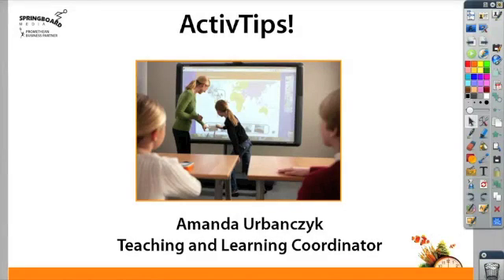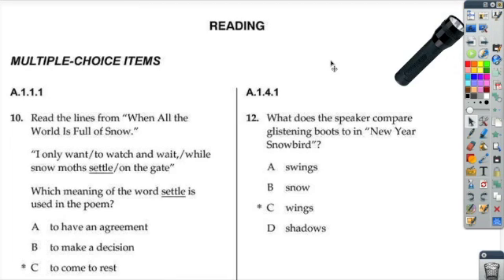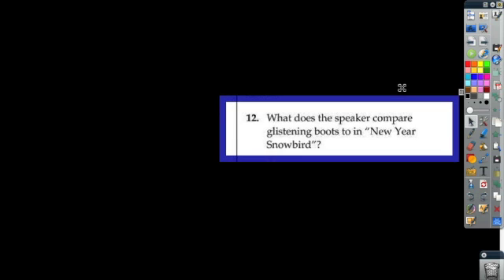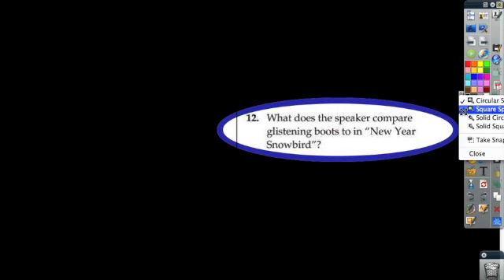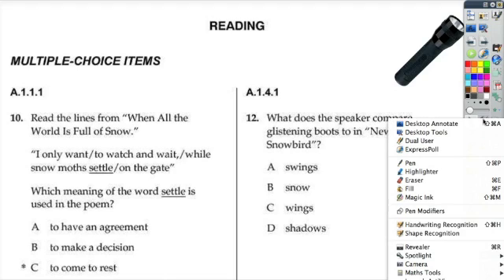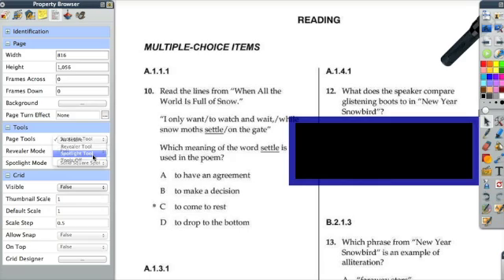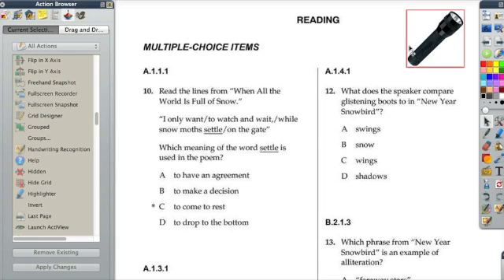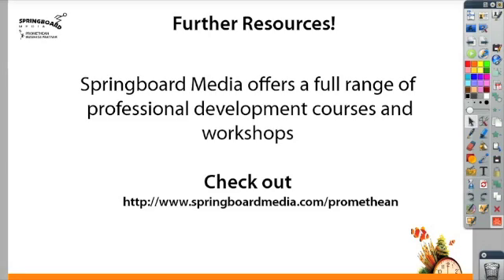ActivTips - Using Spotlight to Frame the Question on your Promethean Board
This teacher training video shows you how to set up spotlight to Frame the Question on your Promethean Board. This video shows you the types of spotlights available, how to set up an automatic spotlight and how to create an action that brings up spotlight